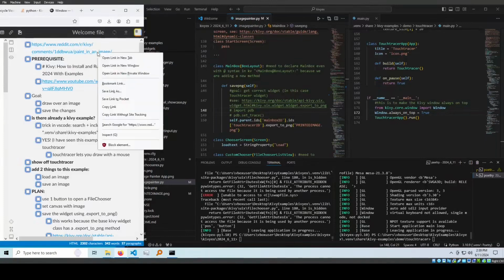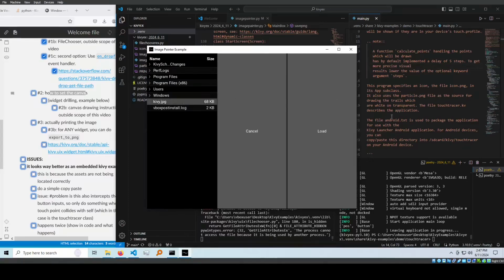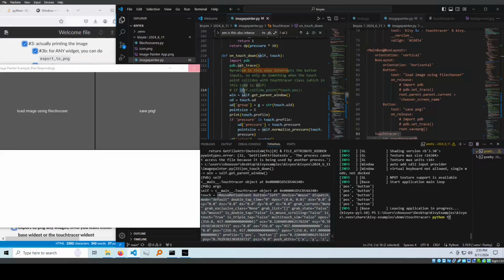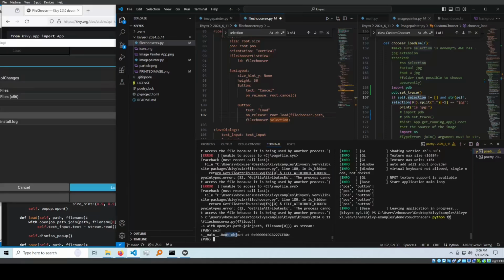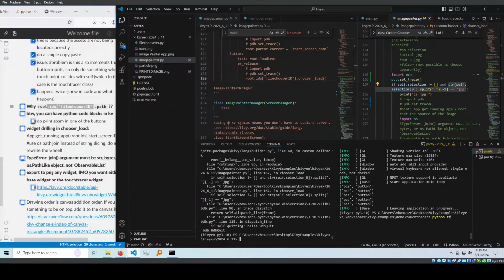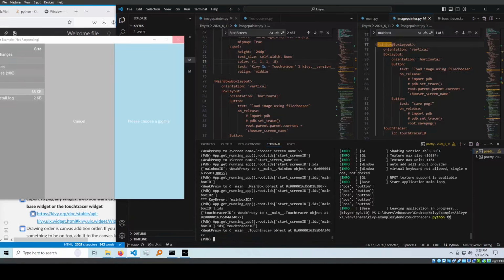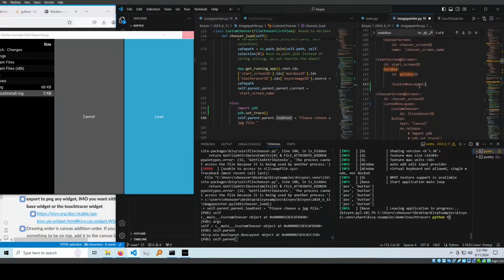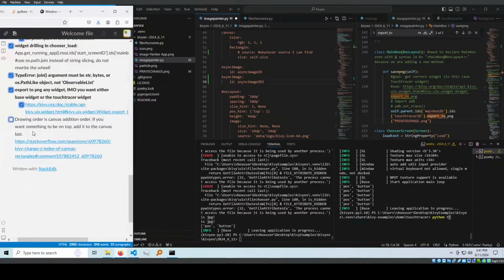Kivy ImagePainter App, Save and Draw on an Image!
0:45 PREREQUISITE: Kivy: How to Install and Run in Windows 2024 With Examples
0:55 ALWAYS ASK IF AN EXAMPLE EXISTS
1:20 TOUCHTRACER DEMO
2:12 JUST ADD 2 THINGS TO TOUCHTRACER
2:55 PLAN OF ATTACK
4:04 SOLUTION (ImagePainter)
6:16 CODE EXPLANATION (KINDA)
9:04 ISSUES WITH MAKING IMAGEPAINTER
12:28 DEALING WITH WIDGET MOUSE EVENT HANDLING
15:20 HOW DO YOU MAKE SURE YOU DON'T DRAW ON A BUTTON? (collide point and touch pos)
18:48 WHY `root.ids['filechooserID'].path ?
20:32 FORCING FILECHOOSER TO CHOOSE A JPG ONLY
22:05: FILECHOOSER EXAMPLE DETOUR
24:54 ALWAYS ASK: SELF, ARGS, dir(obj)
34:39 HOW DO YOU SET DATA FROM DIFFERENT SCREENS?
35:40 WIDGET DRILLING EXAMPLE
40:34 WHY IS WIDGET DRILLING/ID CHAINS IMPORTANT (SO YOU CAN SET SOURCE IMAGE OF ASYNC IMAGE FROM ANYWHERE IN THE APP)
44:07 ALWAYS USE OS PATH JOIN
46:18 WHAT IS SELF.PARENT.PARENT?
50:00 YOU CAN HAVE PYTHON BLOCKS IN KV
53:18 NOTE ABOUT CWD (CURRENT WORKING DIRECTORY)
55:52 CANVAS DRAWING ORDER